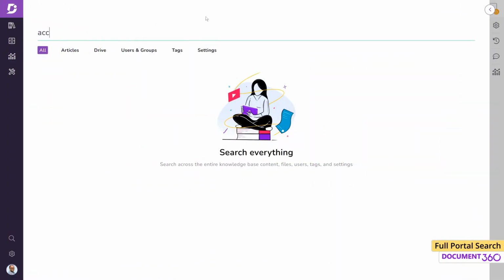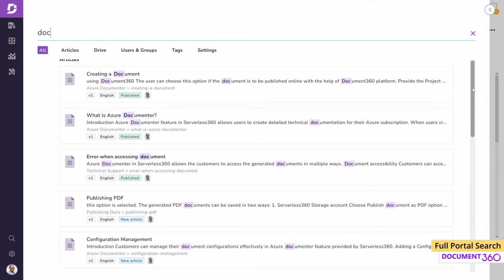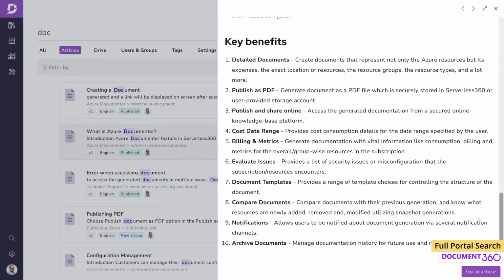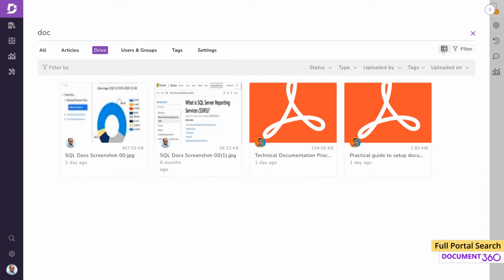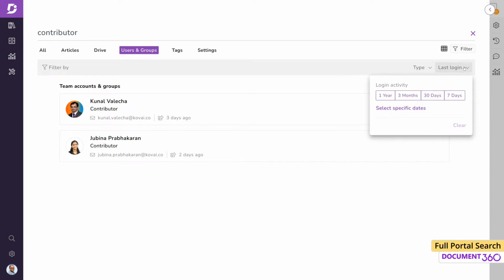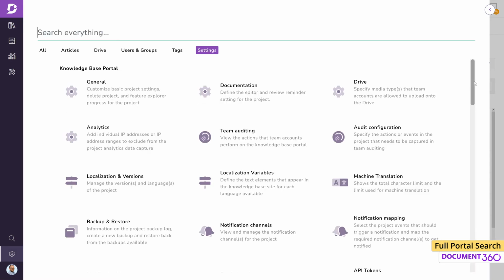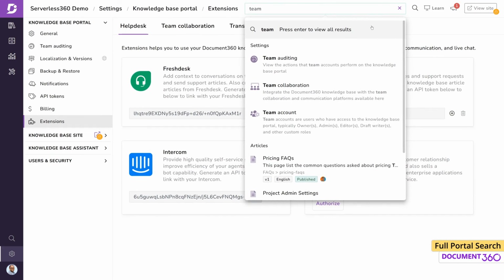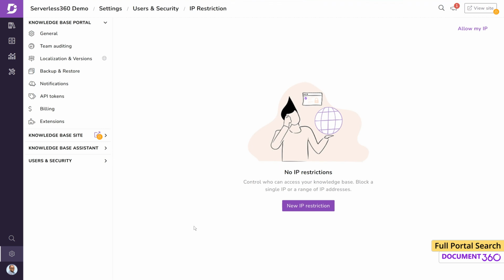How to utilise search functionality in the knowledge base portal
The Full Portal Search feature in the Document360 knowledge base portal acts as a dedicated location for searching all project material, files, tags, users, and settings. Users can run a combined search across all versions and languages simultaneously.

There are five sub-modules and one combined module (All) in the Full portal search

●Article search
●Drive file search
●Users & groups search
●Tags search
●Settings search

Also, the filtering options let you narrow down your search based on:

●Version/Language
●Visibility
●Status
●Contributors

Chapters:

0:00 Introduction
0:54 Articles
1:35 Filtering Options
1:50 Drive
2:17 Users & Groups
3:02 Tags
3:36 Settings
3:53 Top Bar Search